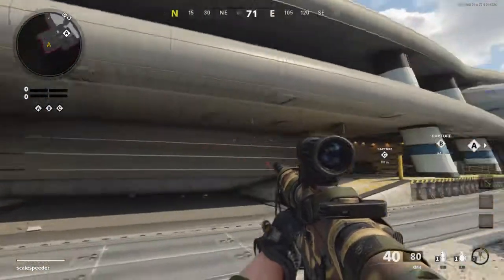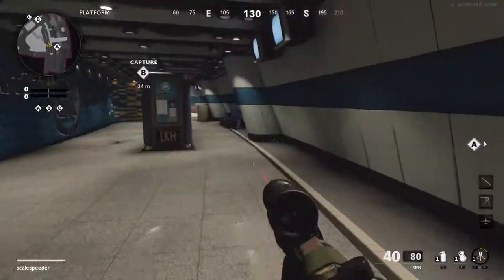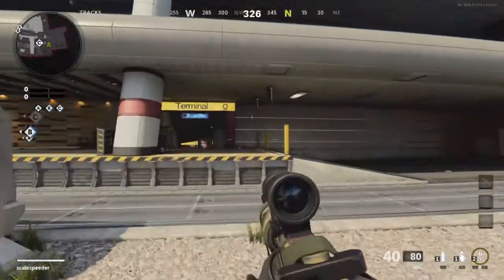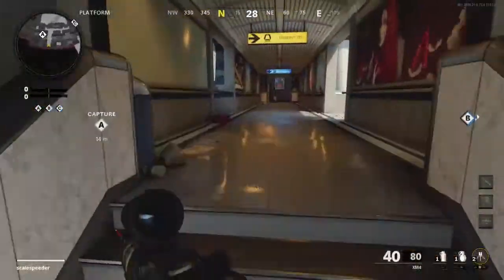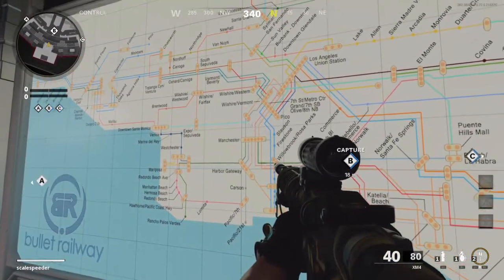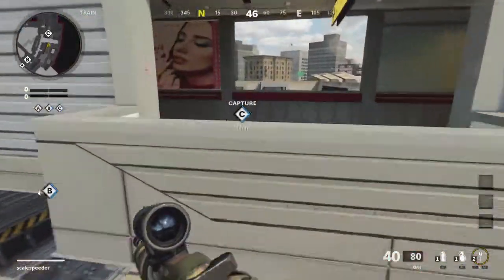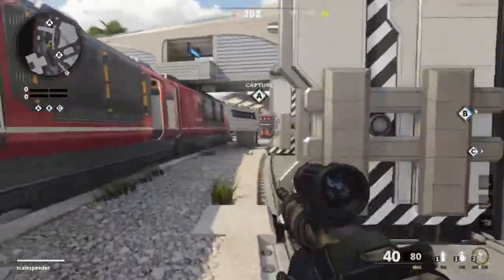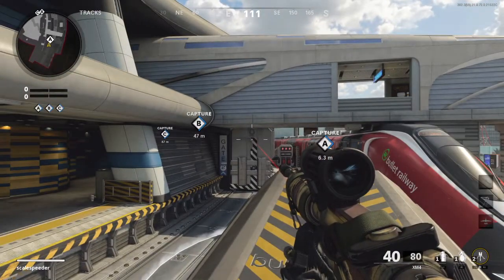A Quick Look Around "Express" The New 6v6 Multiplayer Map In COD Black ops Cold War (PS4)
An old classic returns to the fray!
Thanks, Rob.